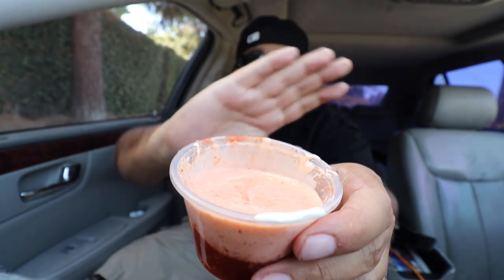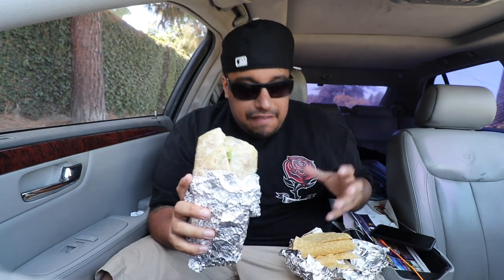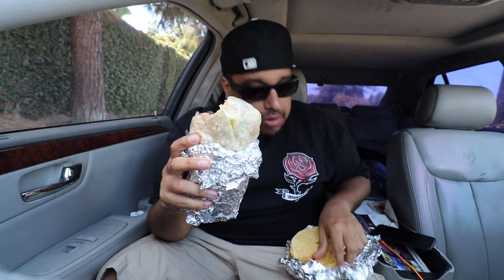MASSIVE CARNE ASADA BURRITO MUKBANG/EATING SHOW | HUGE CHIPOTLE BURRITO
S

Mukbang" is an internet fad that finds viewers watching mukbangers binge eating copious amounts of food. This strange trend began in Korea in 2011. The term "mukbang" comes from a mix of two Korean words, "muk-ja" (eating) and "bang-song" (broadcasting). The most popular mukbang stars (also called 'BJs' for broadcast Jockeys) eat messy foods as they loudly slurp, chomp and display bad table manners.

Mukbang (or muk-bang; Korean: 먹방; meokbang; lit. "eating show") is an online audiovisual broadcast in which a host eats large quantities of food while interacting with their audience. Usually done through an internet webcast (such streaming platforms include Afreeca), mukbang became popular in South Korea in the 2010s.[1][2][3] Foods ranging from pizza to noodles are consumed in front of a camera for an internet audience (who pay or not, depending on